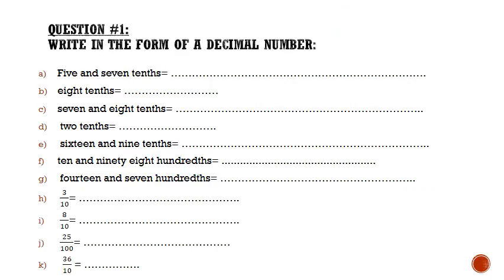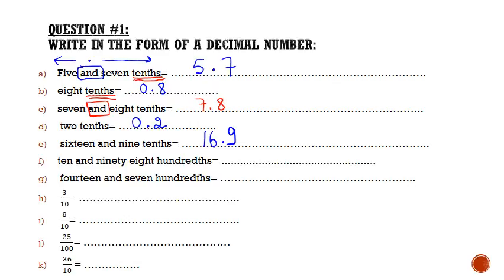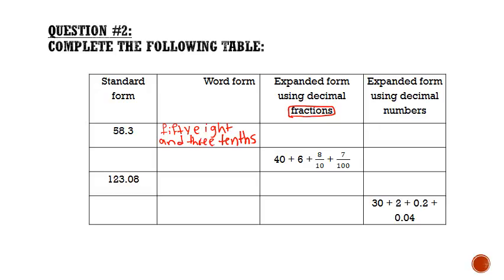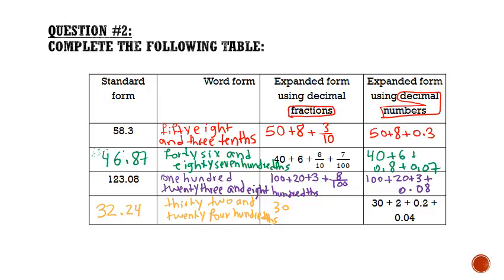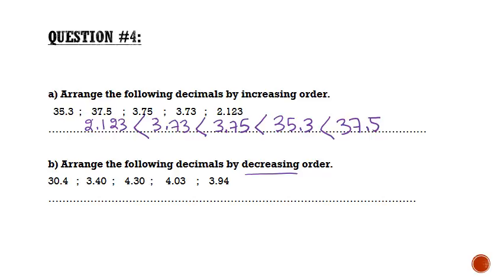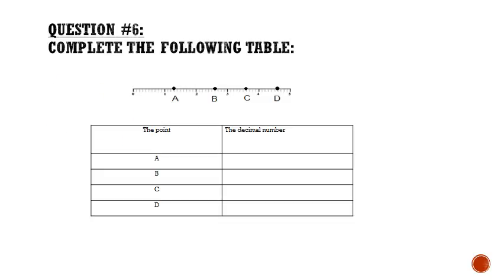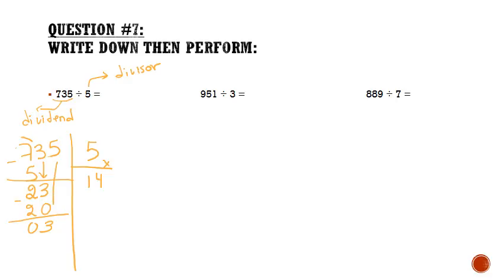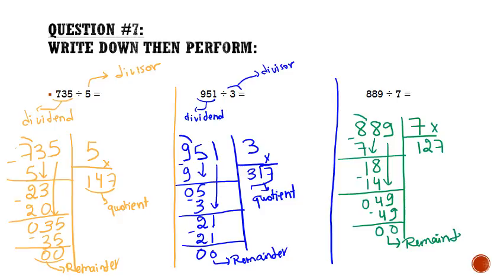Math Semester 3 Grade 4 Review Worksheet